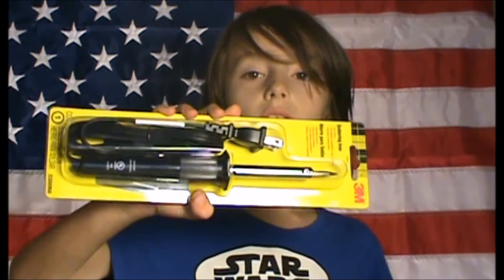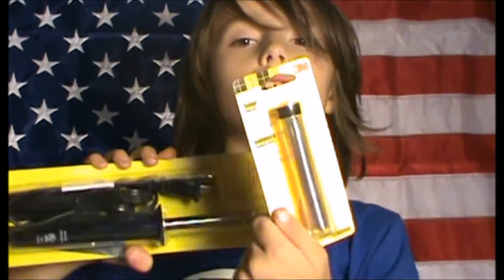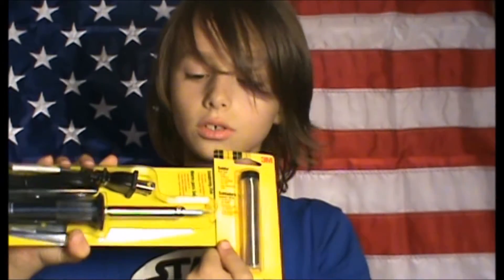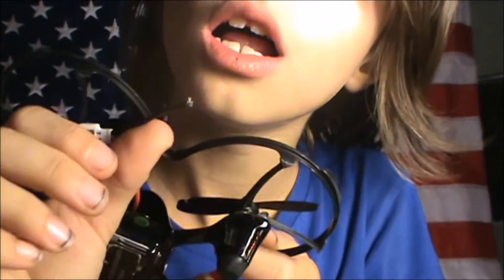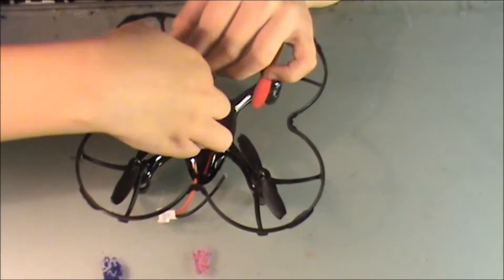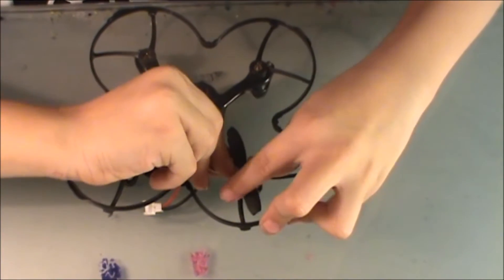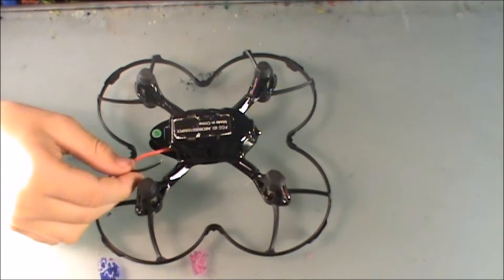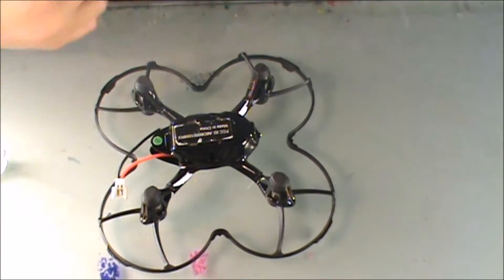DRONE REPAIR: Reconnecting a detached battery wire to circuit board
After just a few weeks of use, my drone's battery cable became disconnected from the circuit board. My dad took me to Walmart to purchase a soldering iron ($6) and some solder ($3) to repair it with. The soldering iron gets very hot, so my dad did that part, but we got it put back together and flying again!

My drone, the Hubsan X4: